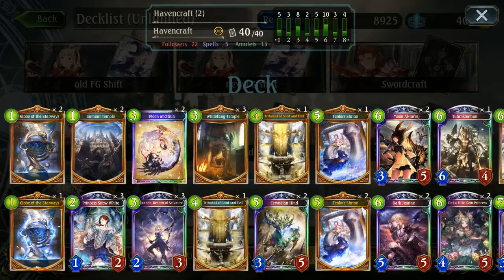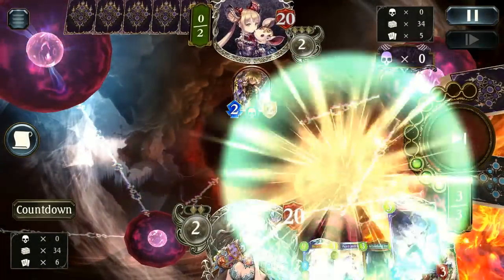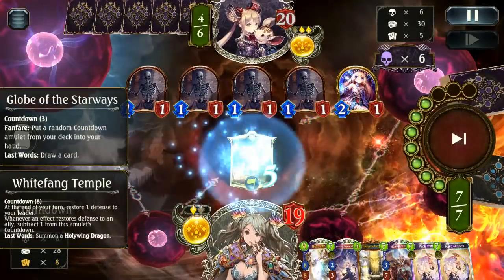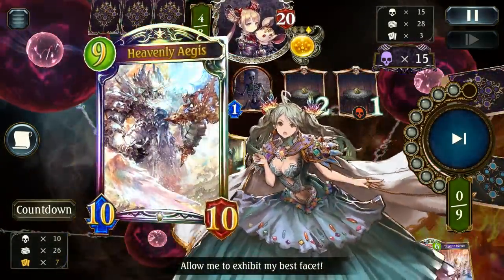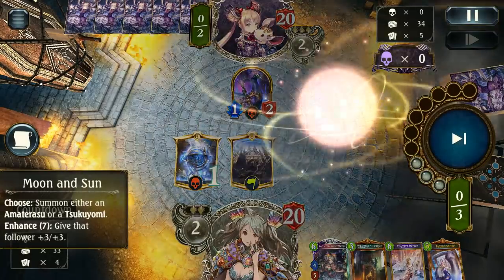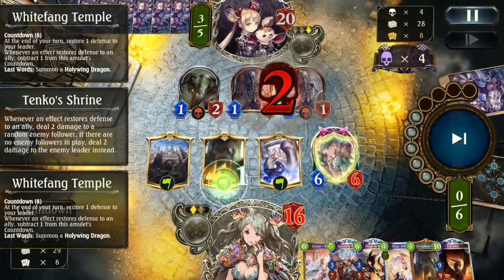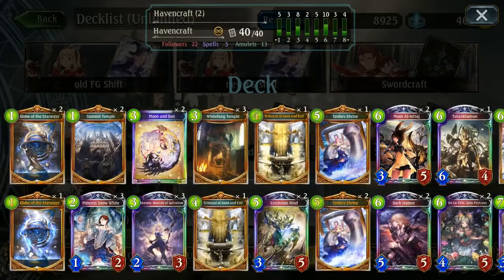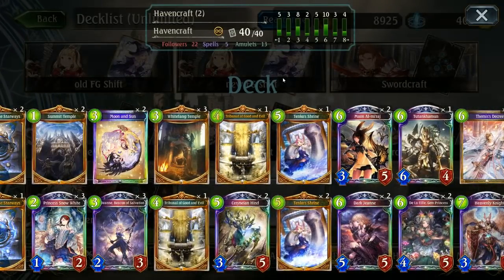How Much??? - Legendary Havencraft Brigade of the Sky Deck! [Shadowverse]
Prepare to fly in Shadowverse's 9th card set: Brigade of the Sky, which will be released along with a new leader card.

A new mechanic, "Accelerate", will be introduced with this card set. Cards with Accelerate can be played at a lower play point cost as a spell card that only activates the Accelerate effects.

This set will introduce a series of new cards featuring beloved characters from our mobile RPG, Granblue Fantasy. Continue your Shadowverse journey with all-new companions, and soar beyond the limits of the sky!